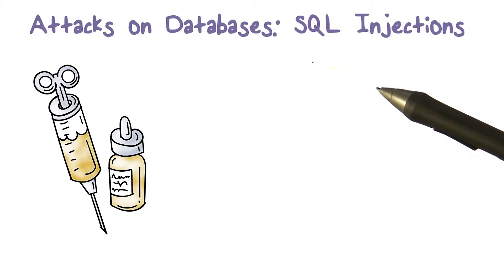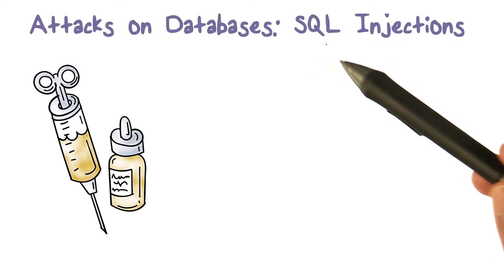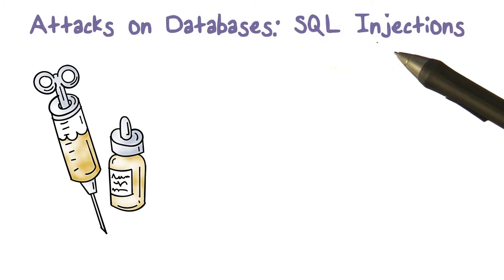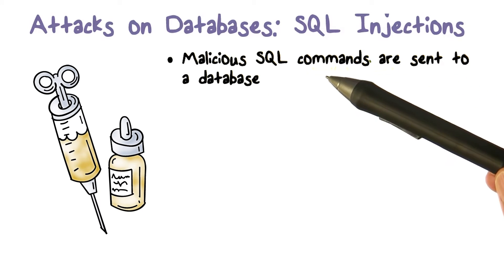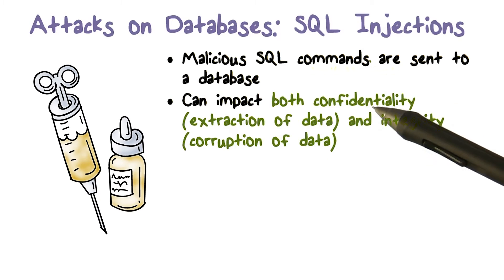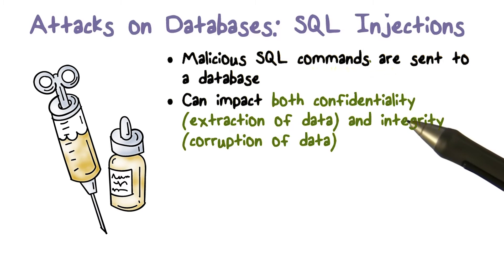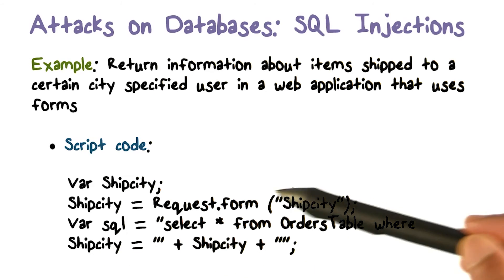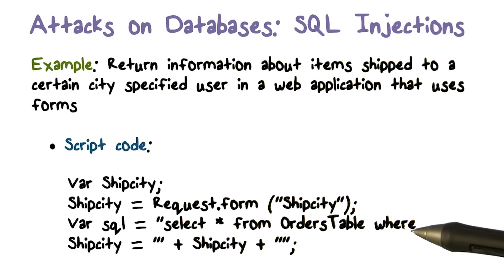Attacks on Databases SQL Injections Part 1